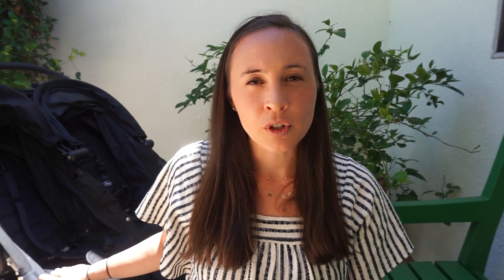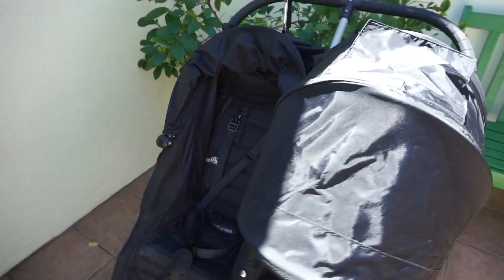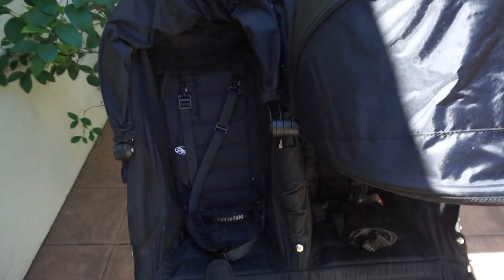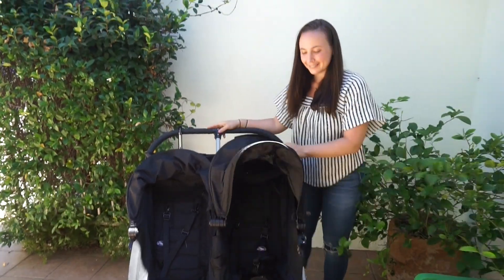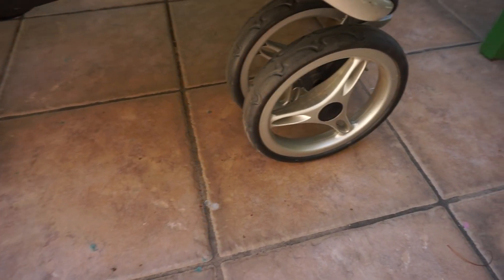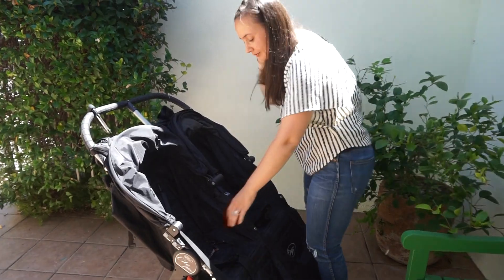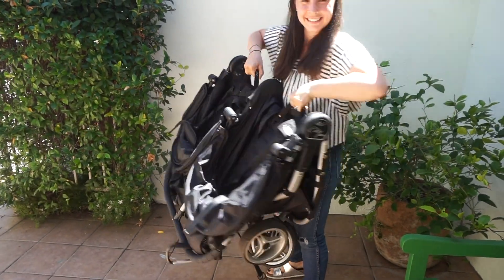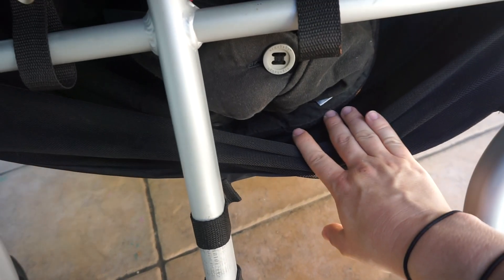City Mini Double Stroller Review + Comparison to UppaBaby VISTA!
Is the Baby Jogger City Mini Double Stroller by Baby Jogger the BEST side by side double stroller? And how does it compare to the Uppababy Vista stroller for two kids? I'm sharing all the details in this video!

City Mini Double Stroller*

UppaBaby CRUZ*

UppaBaby CRUZ kickstand*

UppaBaby VISTA*

My Filming Equipment for All My Videos:

Sony Camera*